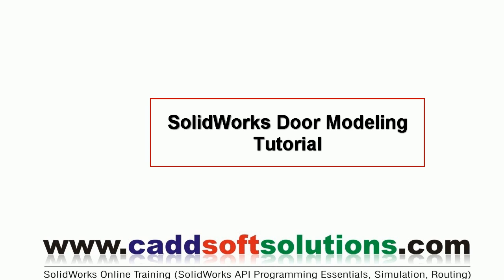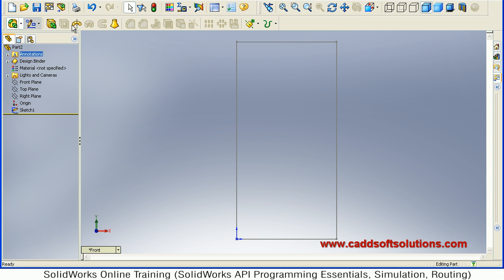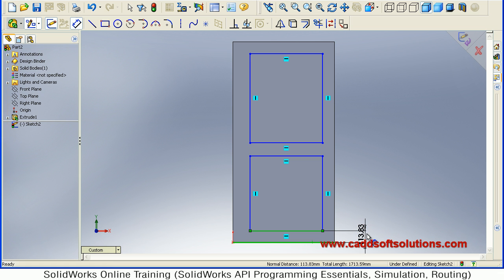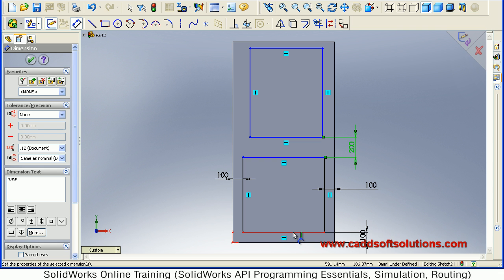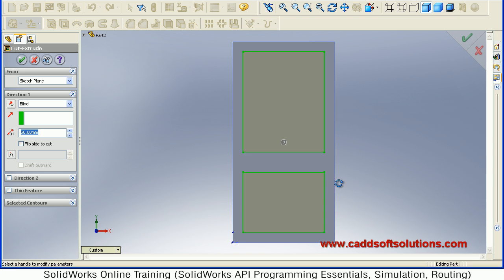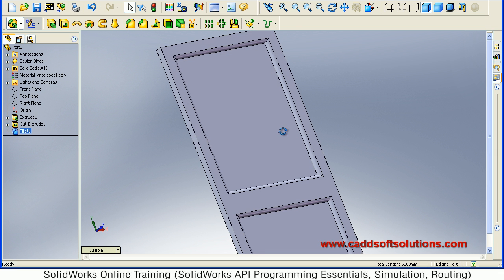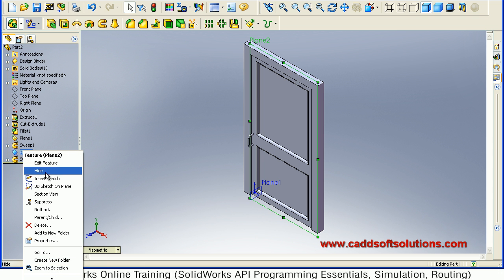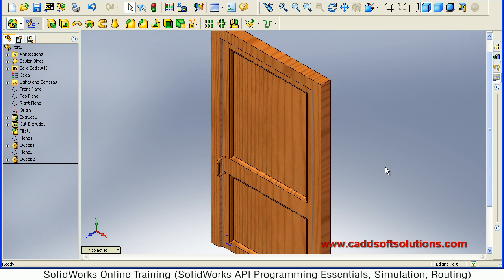SolidWorks Door Modeling Tutorial | SolidWorks Part Modeling Tutorial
SolidWorks Door Modeling Tutorial | SolidWorks Part Modeling Tutorial. This tutorial shows step by step how to model a door in SolidWorks. SolidWorks commands used in this tutorial are: Rectangle, Extruded Boss / Base, Dimensions, Relations, Extrude Cut, Fillet, Circle, Swept Boss Base, Materials.